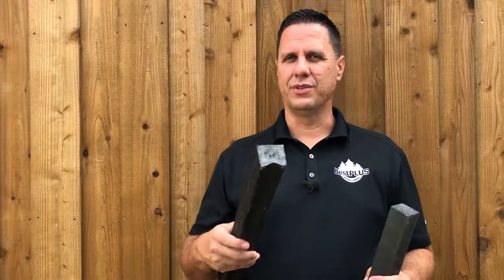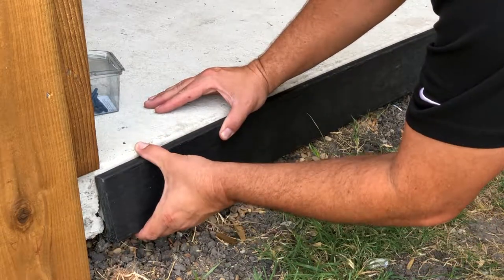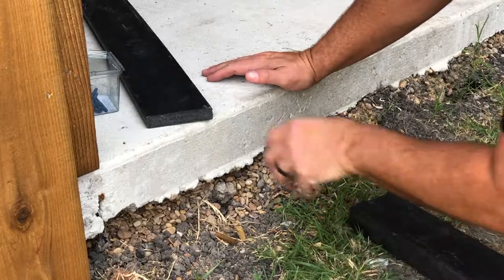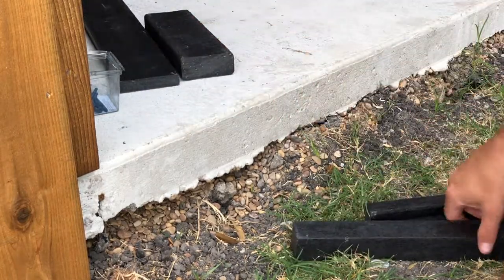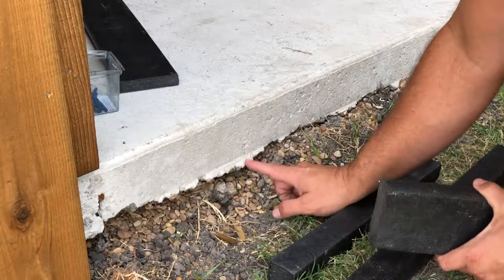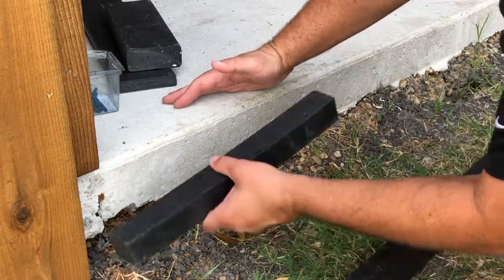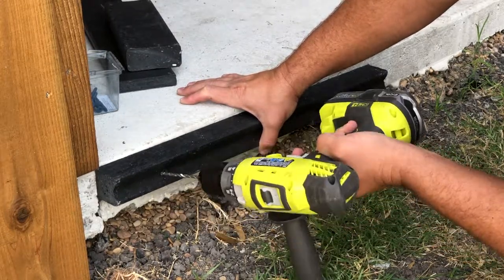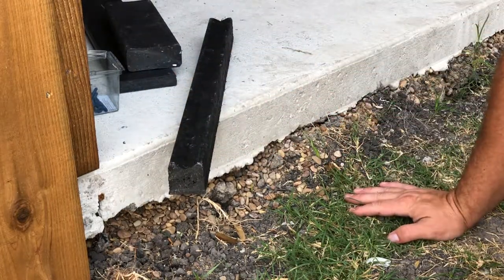New Innovations with Best Plus V Groove Synthetic Turf Nailer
In this video I show the benefits of the new V Groove Synthetic Turf Nailer.  This product is made of recycled plastics.  The V Groove Synthetic Turf Nailer will save you time and money!  It is very durable in the weather and is made for ground contact and is perfect for burying underground as well.  If you are installing Synthetic Turf and still using pressure treated lumber you should consider upgrading to a product that will not only last as long as your turf use this one that will outlast the turf.